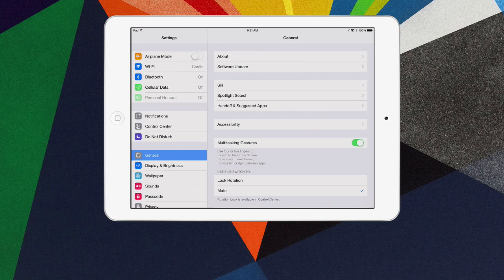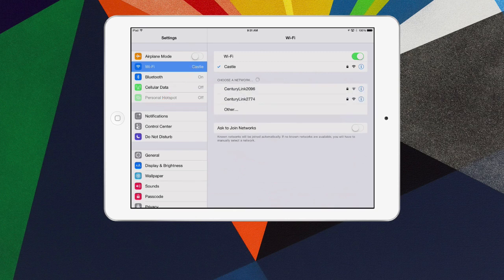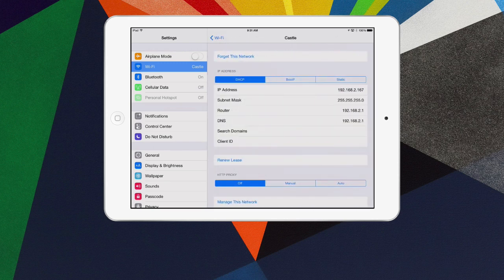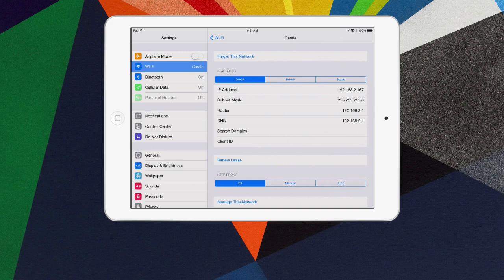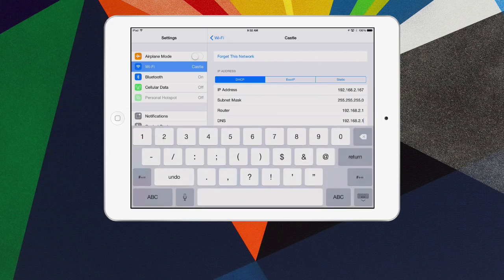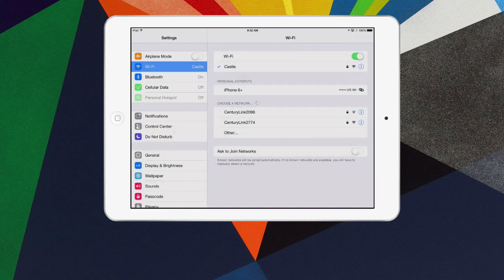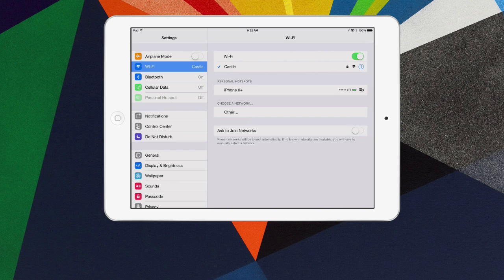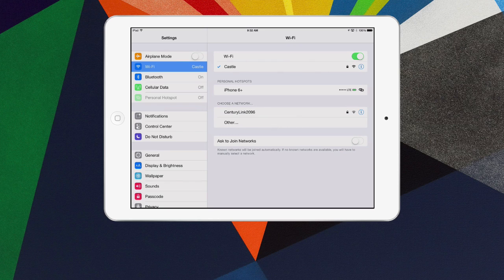How To Fix iOS WiFi Network Connection problems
Have you updated to iOS 8(iOS8) and become angry, annoyed or frustrated because your iDevice is have constant WiFi network connection issues and problems?

Are you constantly having to restart your iPad, iPhone, or iPod because you can no longer connect to the internet at your home or office?

I was experiencing this very same issue myself until I came across a fix to keep me connected to the internet until Apple fixes the wifi problem in an update to iOS8.

It only takes 3 simple steps.  Well, and maybe a few baby sub-steps.